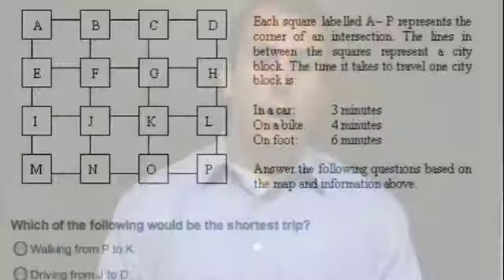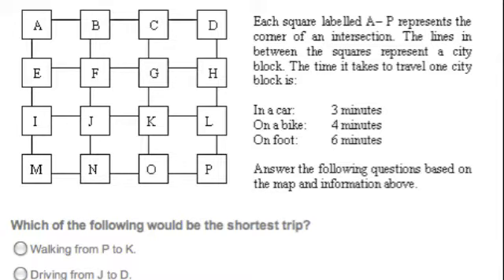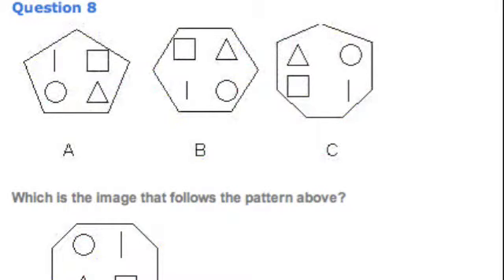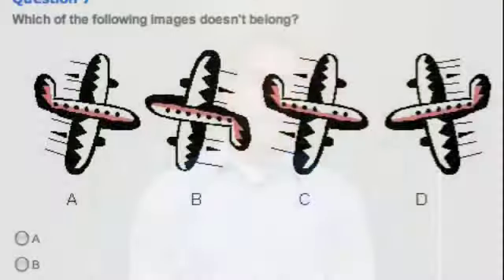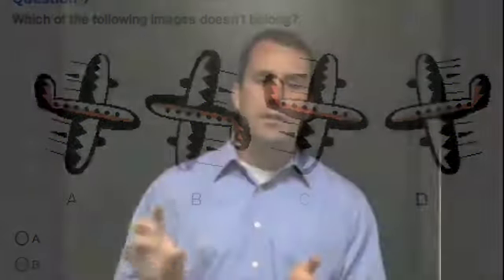PATI Test - Ontario Police Exam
video describes the PATI Test administered by the Applicant Testing Service (ATS) and the Ontario Provincial Police (OPP) to assess Police applicants in Ontario. The PATI Test consists of 6 different subjects; Math, Problem Solving, Mapping, Syllogisms, Figure Series and Classification.